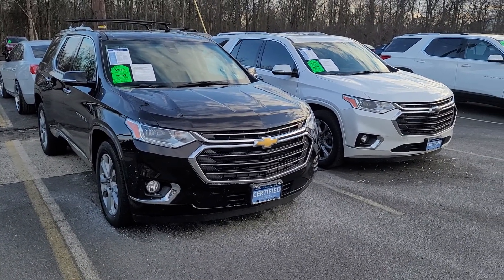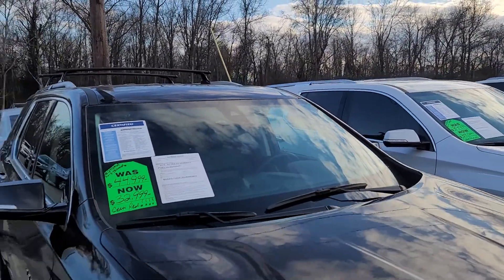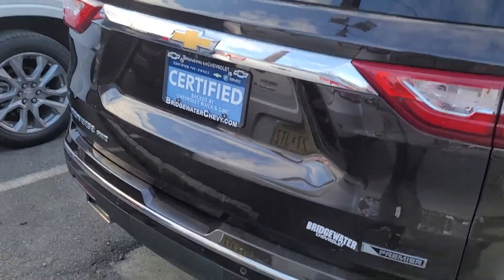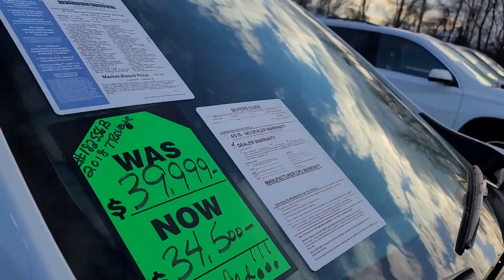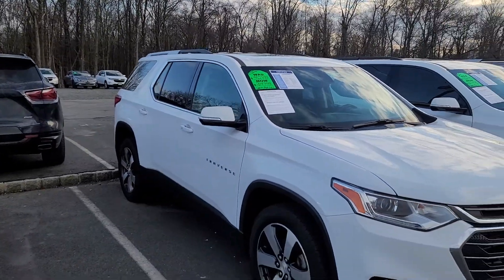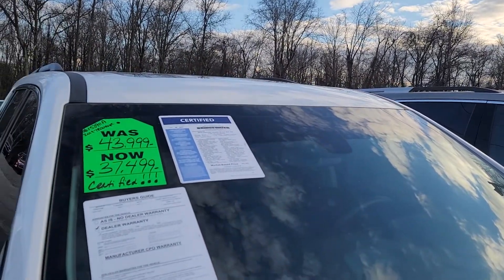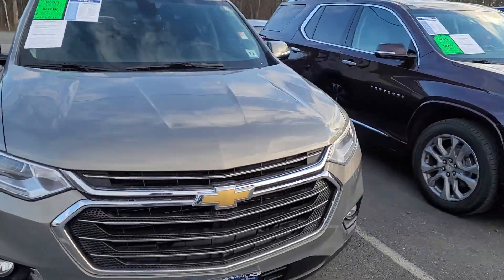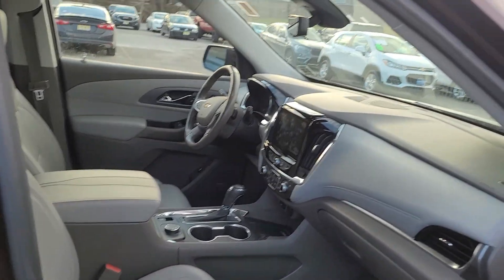pre-owned certified Traverses in stock.